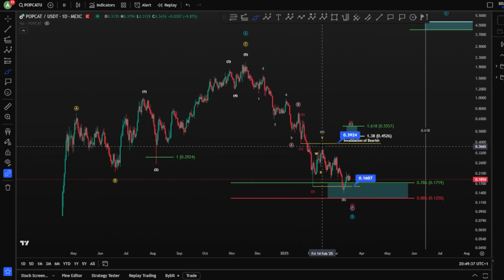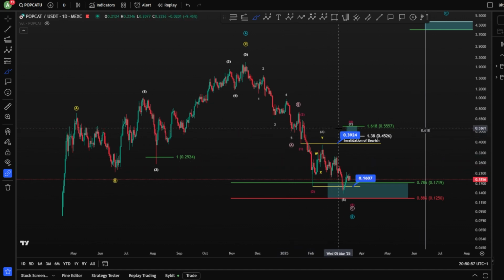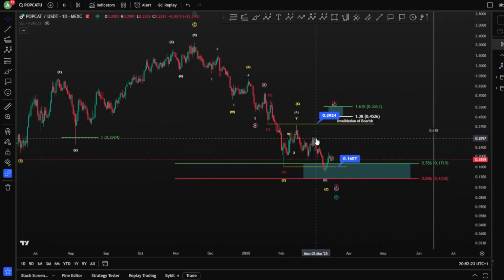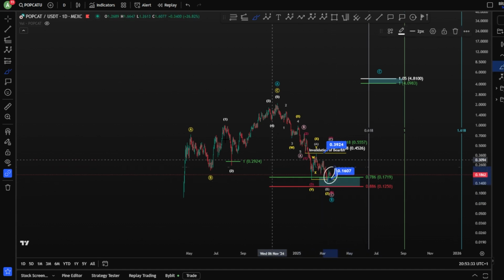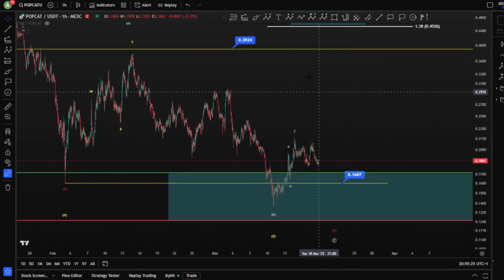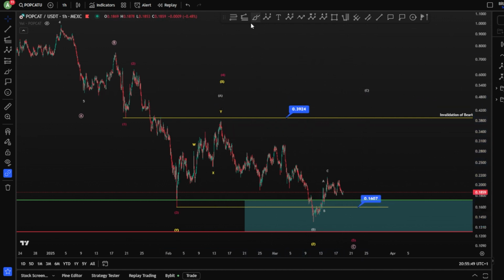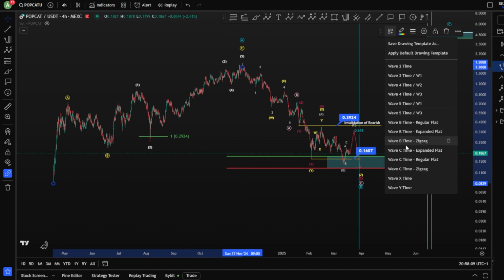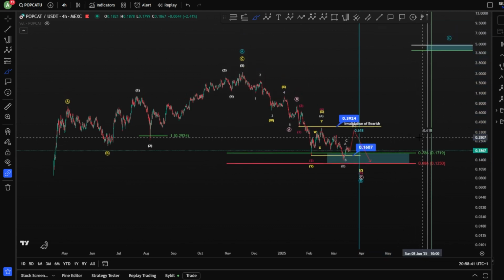Popcat: When Will the Bull Run Begin? Elliott Wave Crypto Analysis & Possibilities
00:00 Daily | Overview Bullish & Bearish
00:30 Complex Structure WXYXZ ?
4:30 Micro Analysis | Bullish or not yet?
7:10 What to Expect Next ?